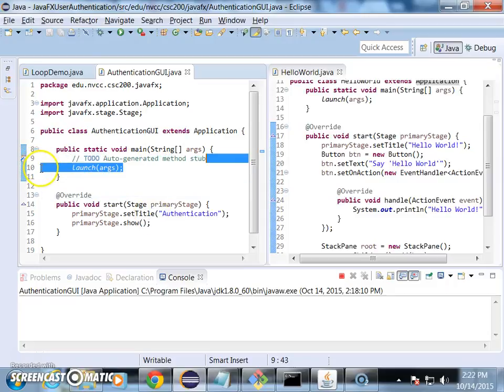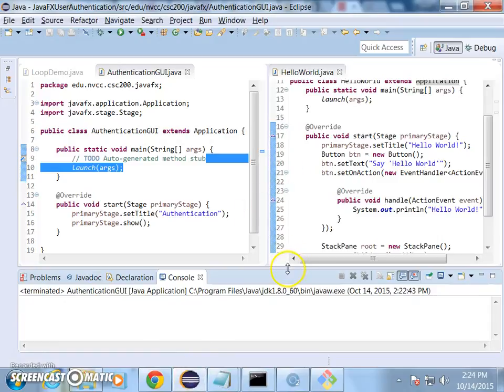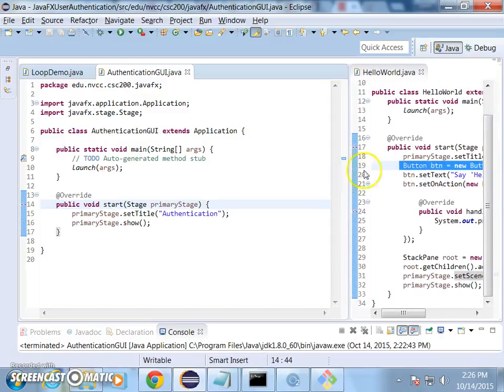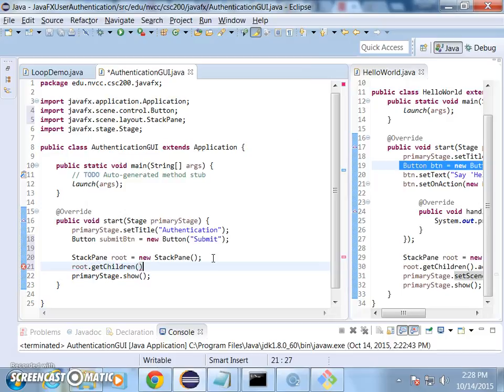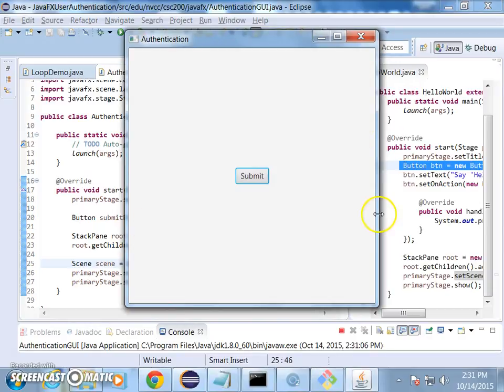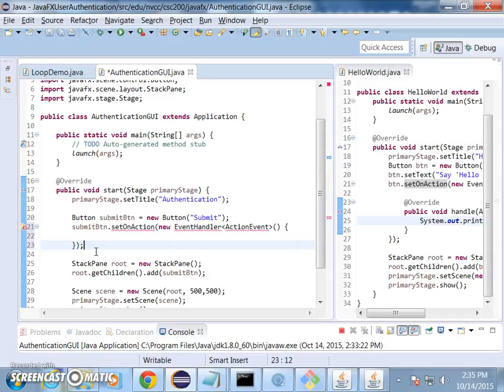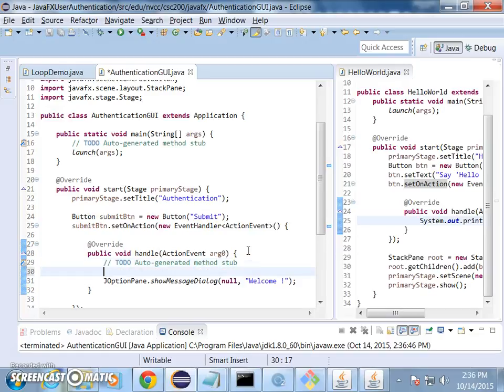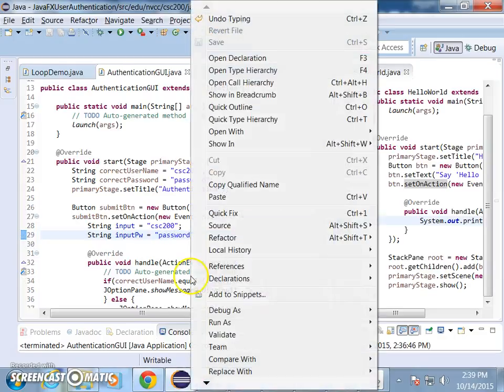JavaFxPart2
introduction to javafx